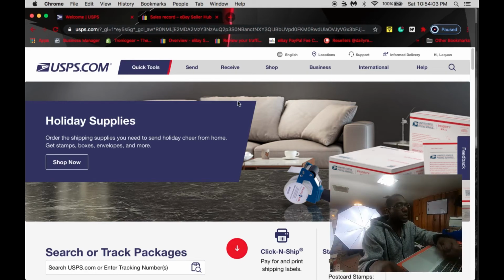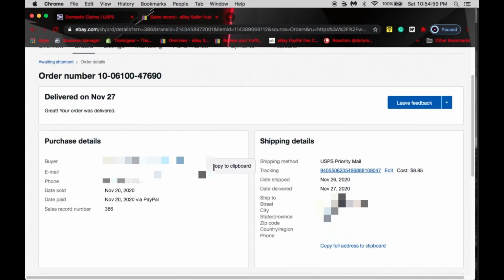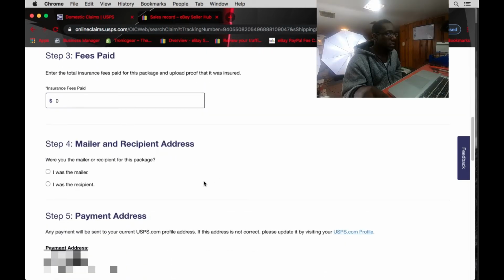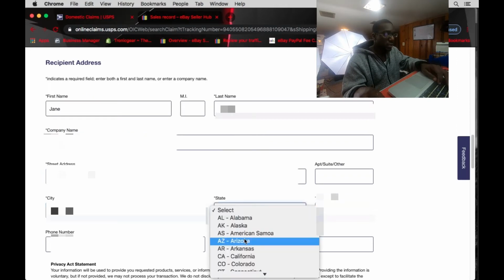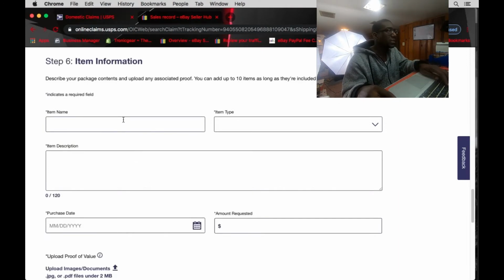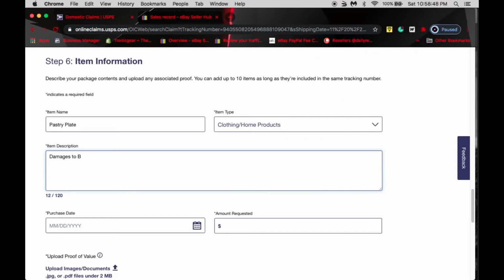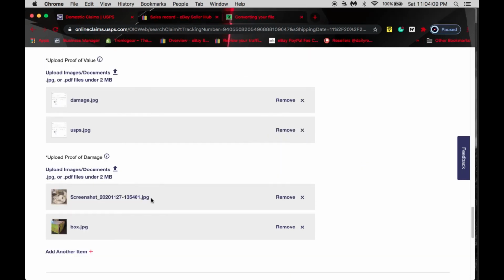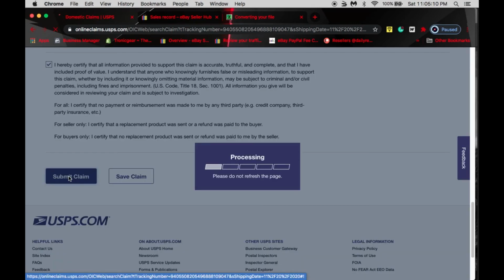Ebay How To File An Insurance Claim With USPS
In this video I explain how to file a insurance claim for USPS, I recently had damage to a package I shipped out to a buyer and the item was glass; so this is my first time filing a claim.